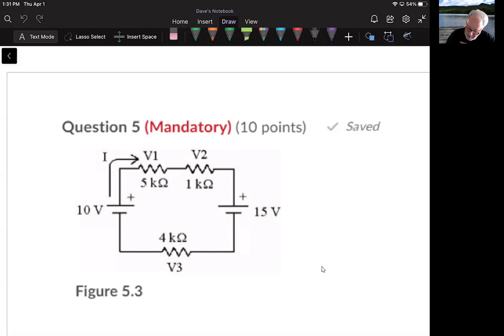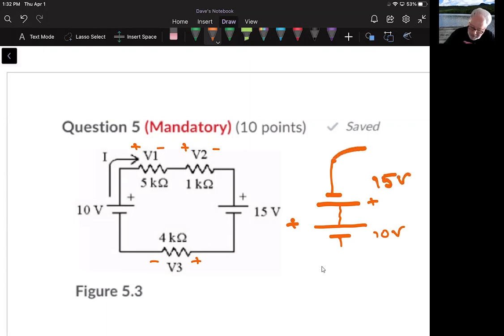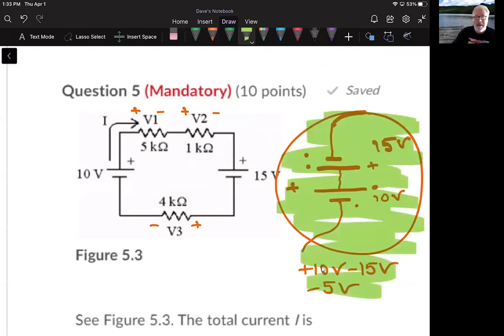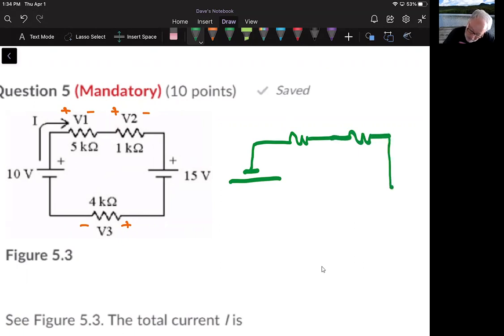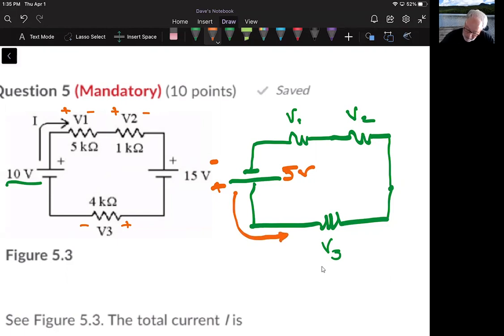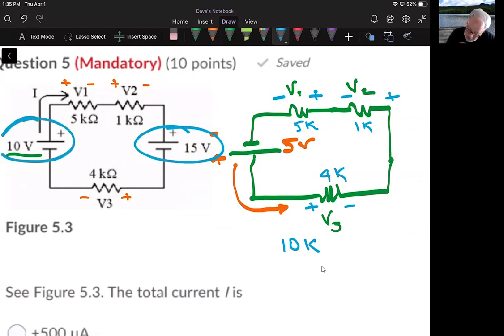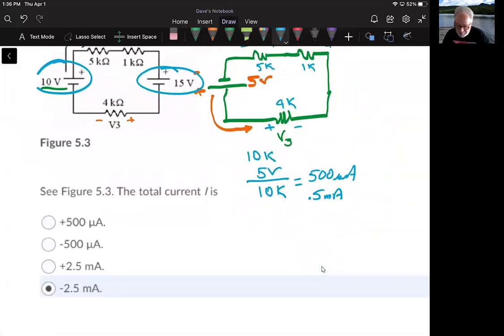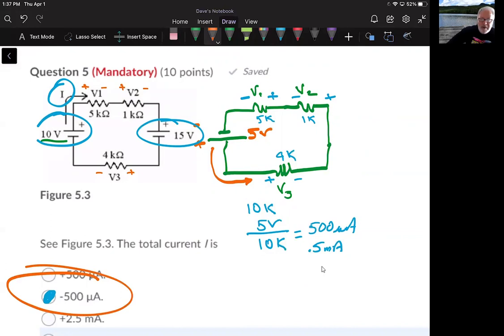CH5 Question 5 on Brightspace Quiz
Two opposing voltage sources in a series circuit.